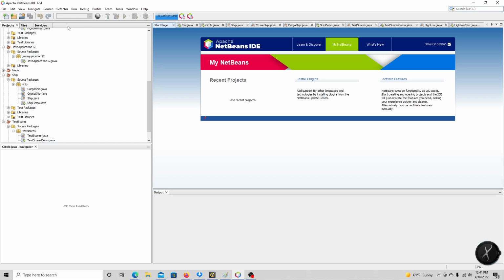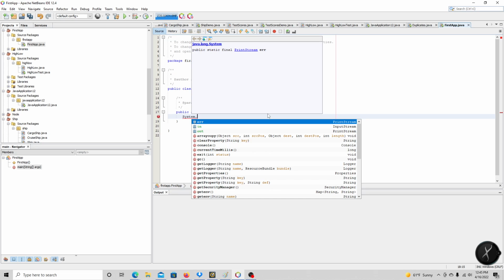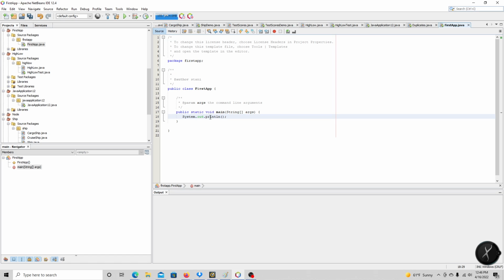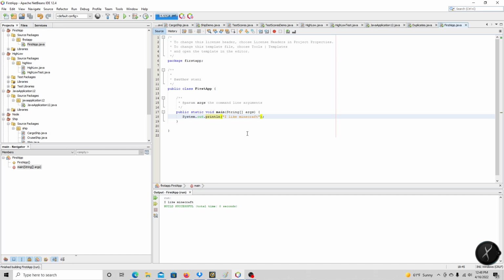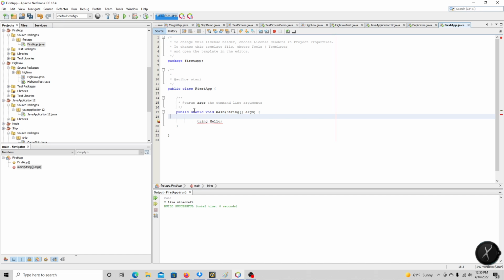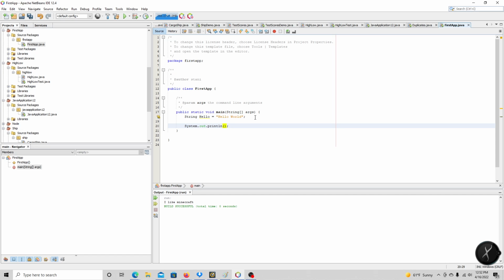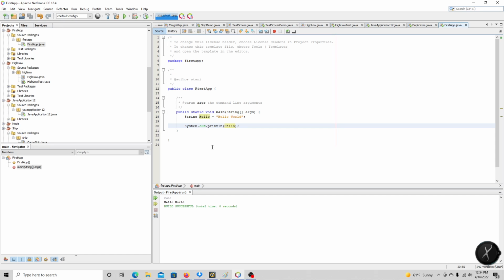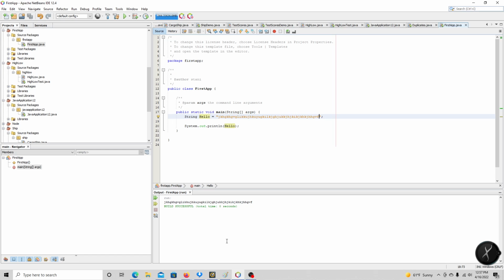Mechanics of Object-Oriented Programming: Introduction